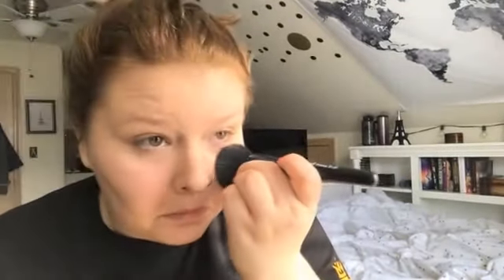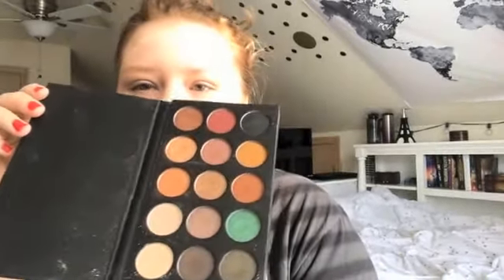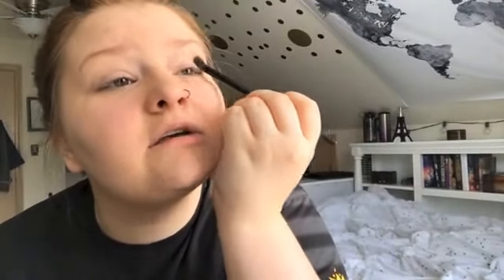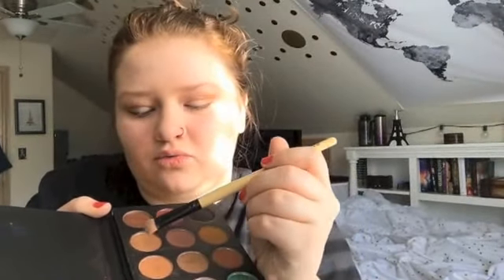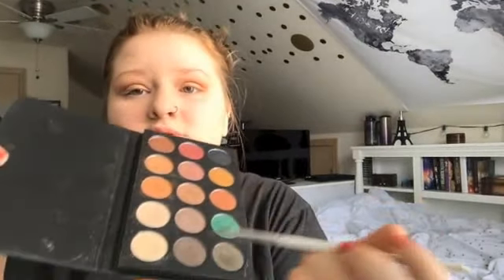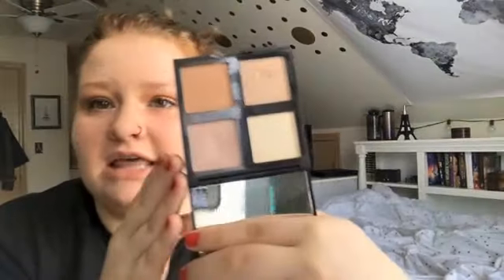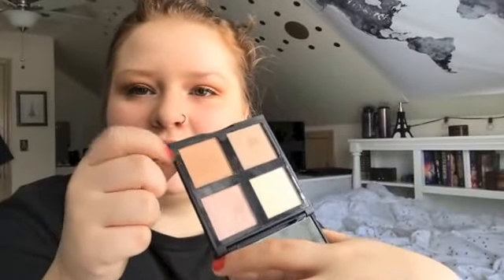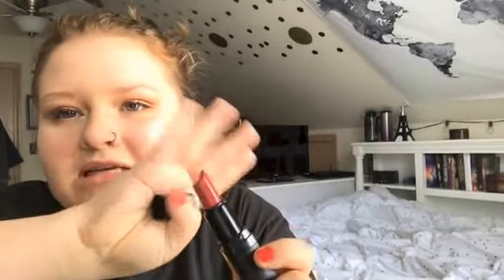Makeup Book Tag